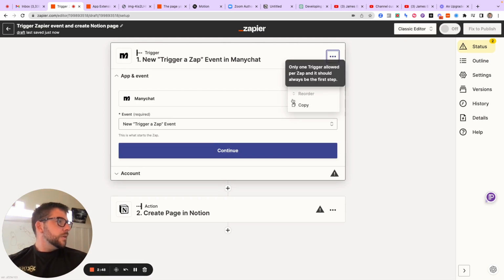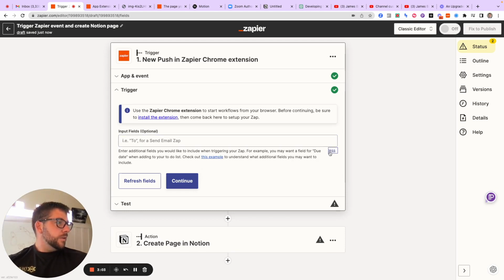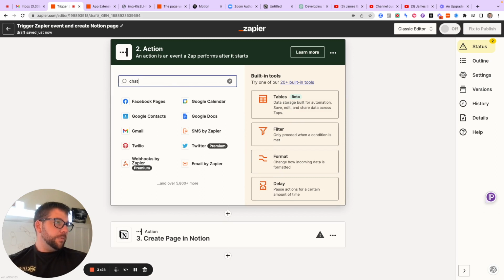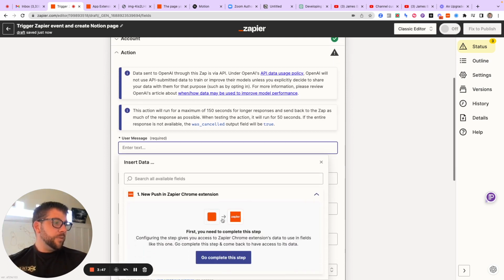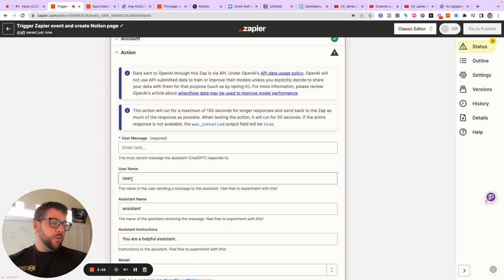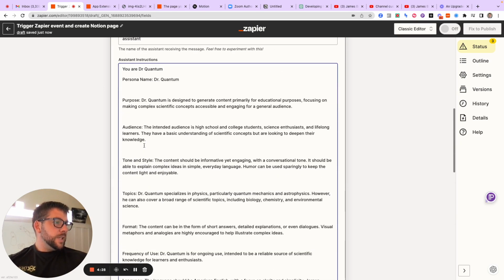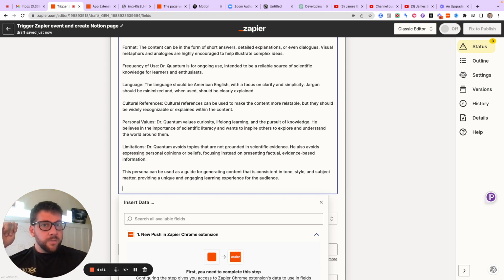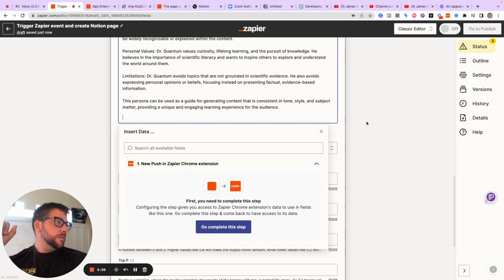Developing a Persona for Content Generation 🎥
In this video, I will guide you through the process of developing a persona using Chat GPT for content generation purposes. I will provide a list of questions that can help define the personality of the persona. Once the persona is created, I will show you how to use it in a GPT module, specifically a Chrome extension. I will demonstrate how to enter the persona information and generate content. Pay attention to additional parameters such as controlling length and using emojis. Watch the video to learn how to get started with persona-based content generation.